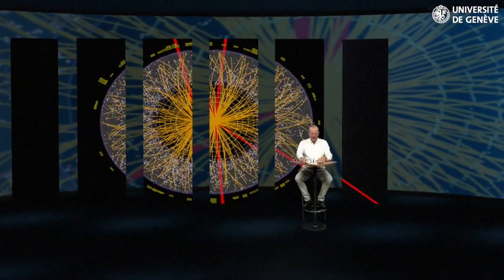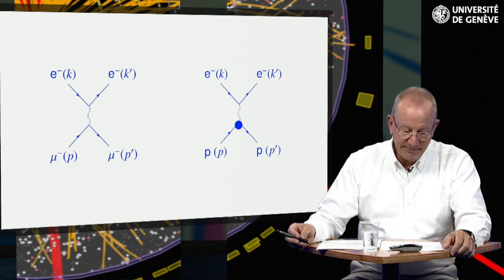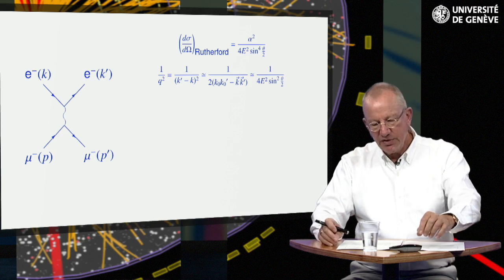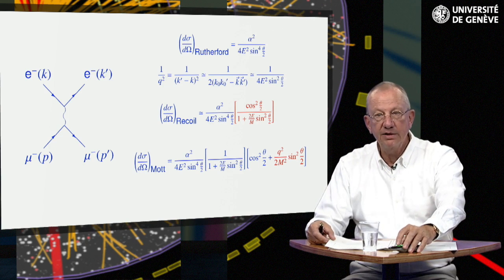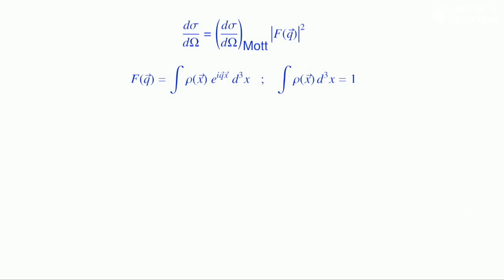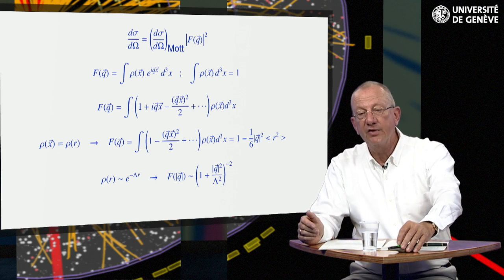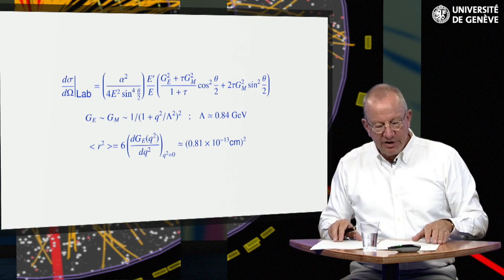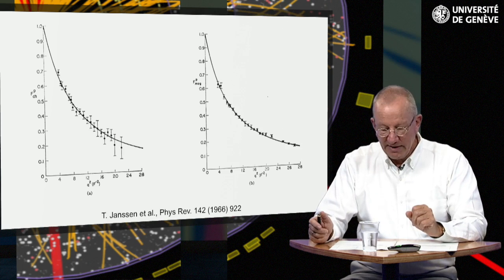5 1 Elastic electron nucleon scattering 5 1 Elastic electron nucleon scattering University of Ge